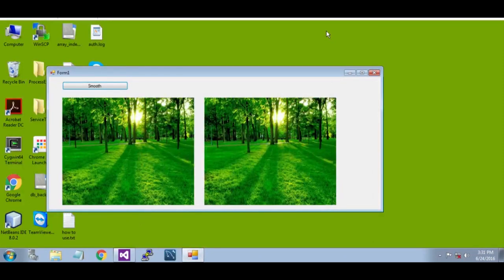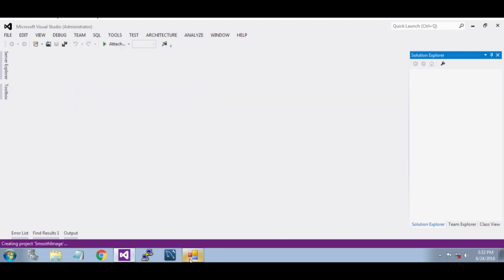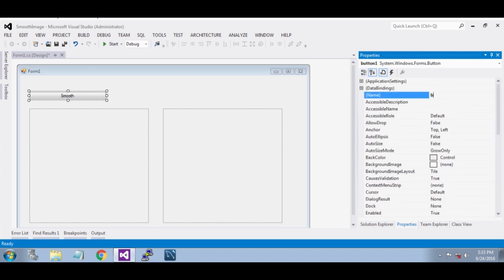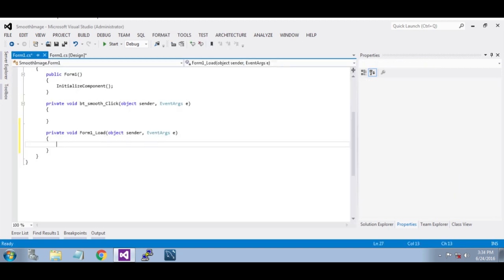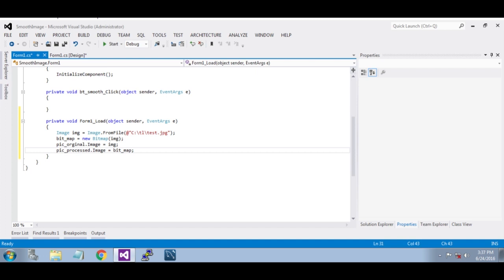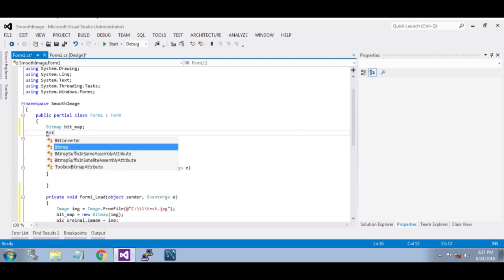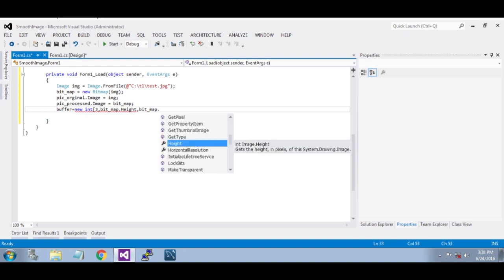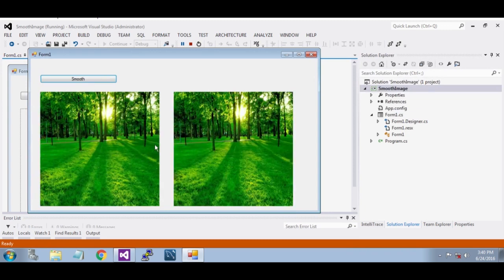Code to Smooth Image using C#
This video shows how to smooth image using C#. In this video I coded a Smooth Filter for Image.

To code this project I used Visual Studio.

Classes used: Bitmap and Image